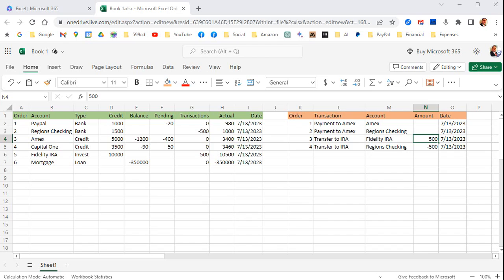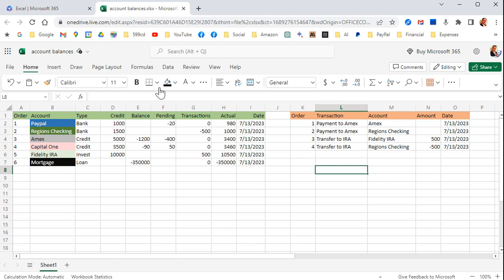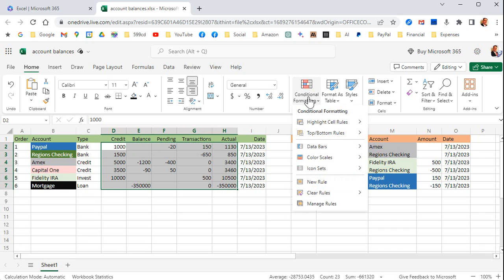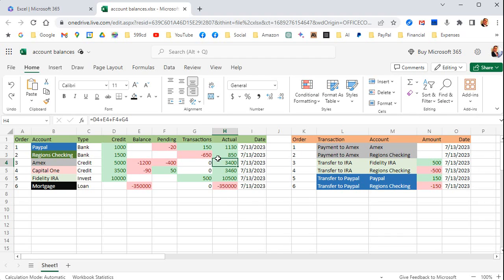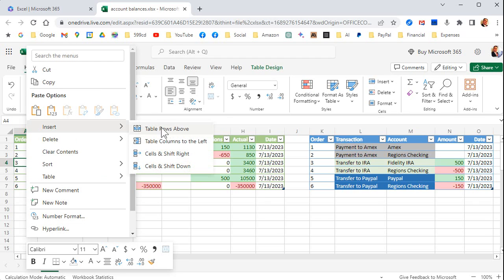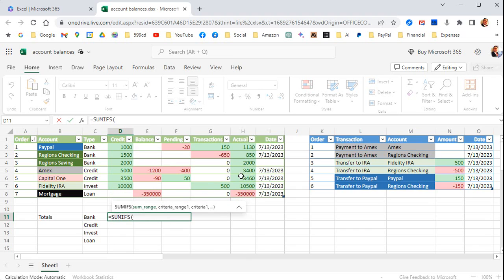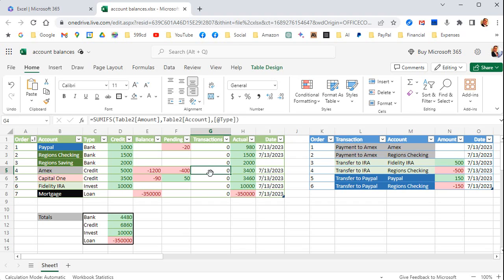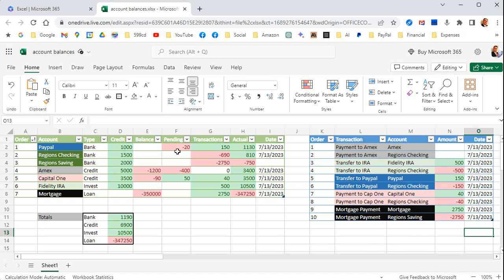How to Track Your Account Balances & Daily Transactions in Microsoft Excel, Part 2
This is part 2 of my Microsoft Excel tutorial series where I teach you how to track your account balances and daily transactions. We'll be using basic formulas, math equations, conditional formatting, tables, and the SUMIFS function.

DEDICATION:
Dedicated to my fiance, Lauren ❤️🐧